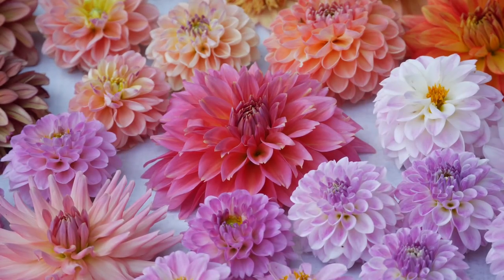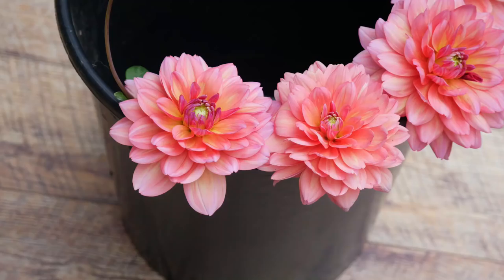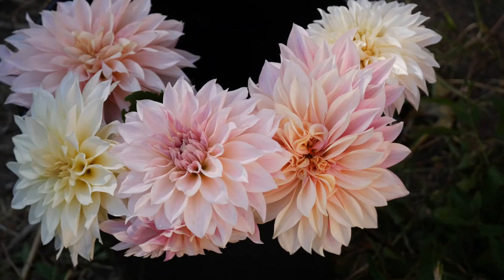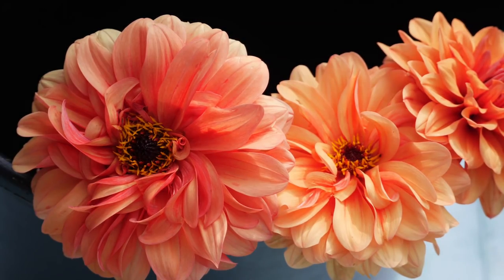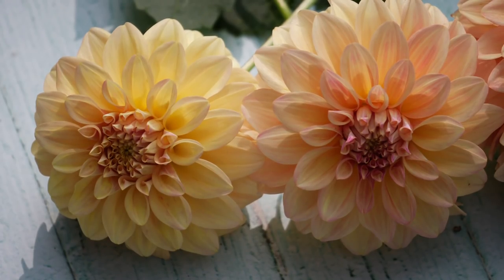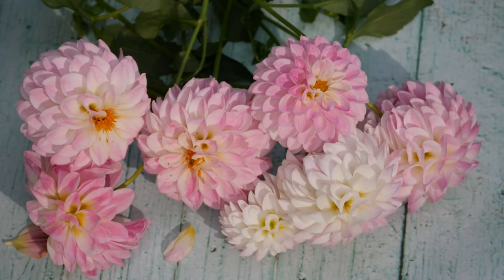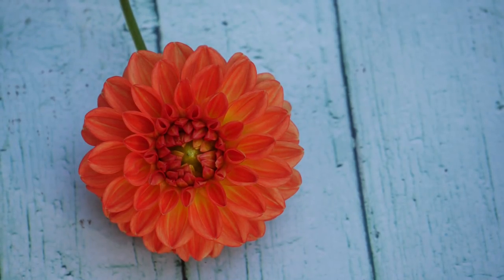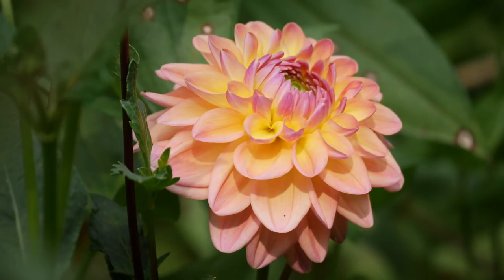DAHLIAS: FULL TOUR - FRESHCUTKY 2020 Cut Flower Garden!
00:00 | Intro
1:45 | Mystery Day Dahlia
2:05 | Creme de Cognac Dahlia
2:16 | Night Silence Dahlia
2:52 | French Doll Dahlia
3:24 | Alpen Parfait Dahlia
4:03 | Sweet Surprise Dahlia
4:26 | Klondike Dahlia
5:10 | Margie Day Dahlia
5:57 | Great Silence Dahlia
6:37 | Cornel Bronze Dahlia
6:56 | Polka Dahlia
7:45 | Wizard of Oz Dahlia
8:50 | Jowey Nicky Dahlia
9:03 | Mary's Jomanda Dahlia
9:32 | Pink Ball Dahlia
10:06 | Charlotte Mae Dahlia
11:10 | Penhill Watermelon Dahlia
11:26 | Priceless Pink Dahlia
11:41 | Cafe Au Lait Dahlia
13:50 | NTAC Mia Li Dahlia
14:41 | Myrthe Dahlia
16:04 | Ruskin Gypsy Dahlia
17:04 | Peaches N Cream Dahlia
18:26 | David Howard Dahlia
19:33 | Gingeroo Dahlia
19:58 | BJ's Dusty Rose Dahlia
20:36 | Neon Splendor Dahlia
21:44 | Terracotta Dahlia
22:45 | Bristol Karma Dahlia
24:00 | Hillcrest Kismet Dahlia
24:30 | Sarah Bracken Dahlia
25:45 | Sandia Brocade Dahlia
26:59 | Crichton Honey Dahlia
27:31 | Harry Meggos Dahlia
28:57 | Lilac Time Dahlia
30:02 | Tahoma Kellie Dahlia
31:08 | Isabel Dahlia
32:06 | Honeydew Dahlia
33:07 | Islander Dahlia
35:00 | Shiloh Noelle Dahlia
36:08 | Andrew Lawson Dahlia
36:31 | Elk's Twitterpation Dahlia
36:50 | Orange Symphony Dahlia
37:14 | Tahoma April Dahlia
37:50 | Mom's Special Dahlia / Ferncliff Illusion Dahlia
39:01 | Star Elite Dahlia
39:24 | Hawaii Dahlia
40:03 | Colorado Classic Dahlia
40:20 | Hercules Dahlia / **Holland Festival Dahlia
41:04 | Good Golly Miss Molly Dahlia
41:55 | Henriette Dahlia
42:23 | Hilltop Lost Treasure Dahlia
42:35 | Nonette Dahlia
43:02 | Steven David Dahlia

Join me in a long tour of the 2020 dahlia garden. Lots of really beautiful cut flowers are blooming. Perhaps, I'll show more as the season progresses.